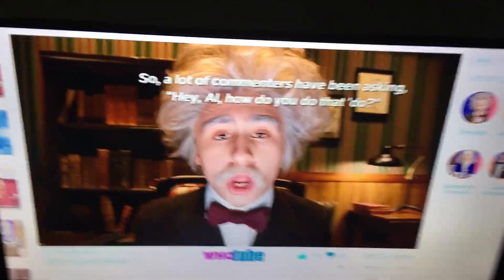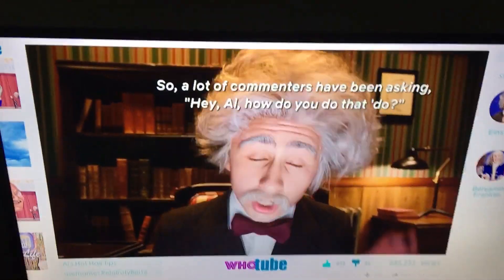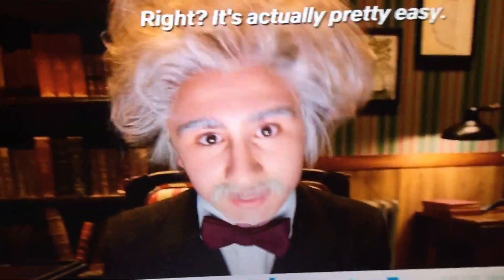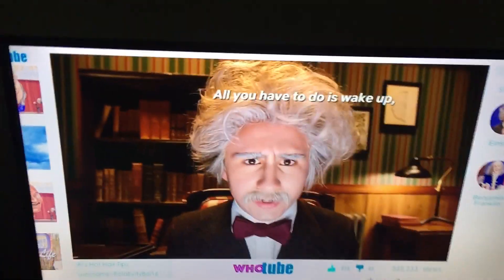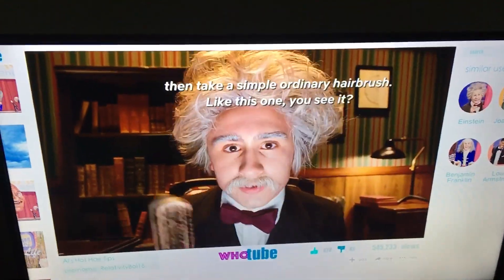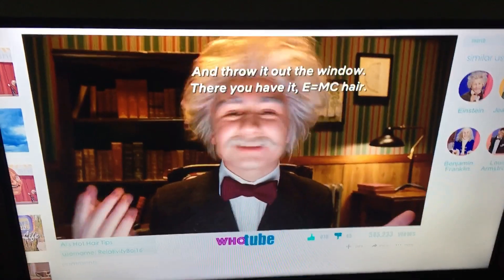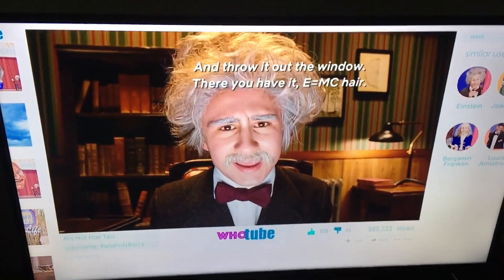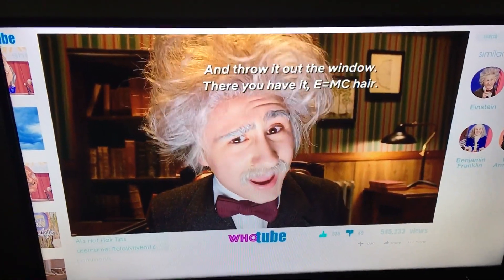The best vid